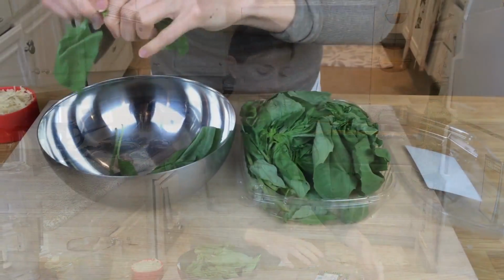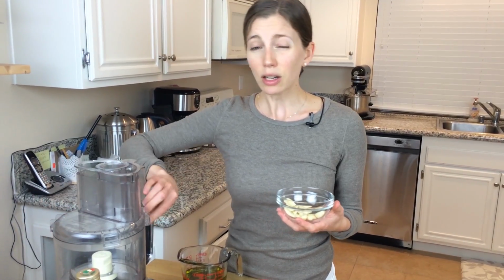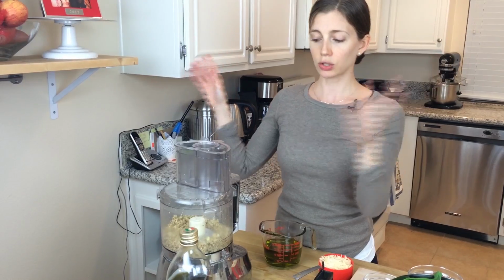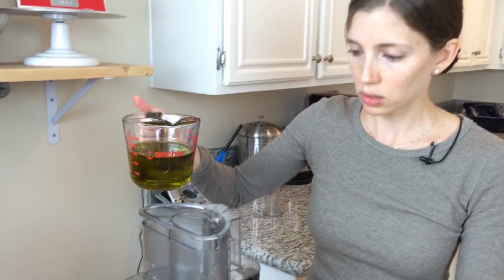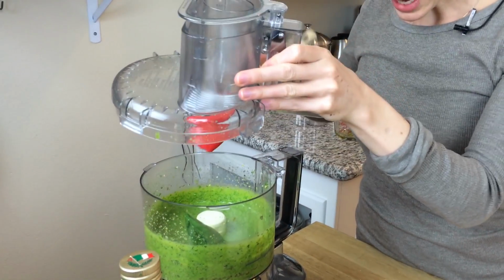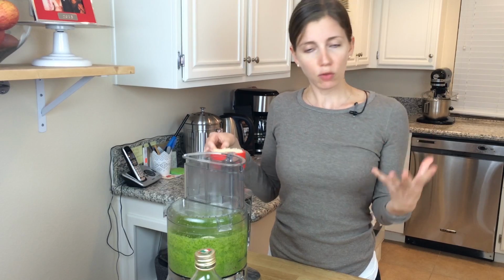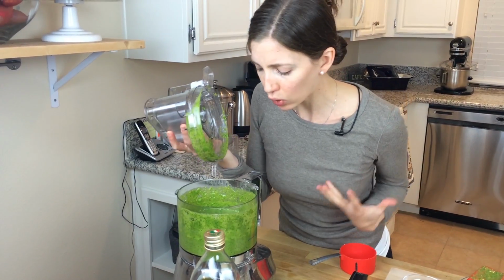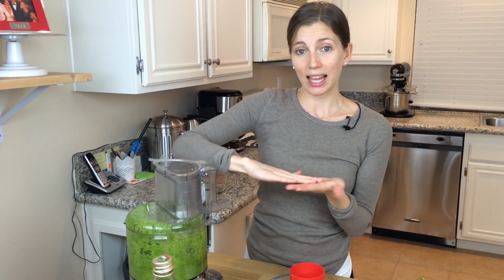Homemade Pesto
Pesto makes everything better. Except for maybe chocolate...but even then, who knows?

I've been using this recipe for years, and it's always a crowd pleaser.

Here is what you will need:

1/4 walnuts
1/4 pine nuts
1 1/2 teaspoons kosher salt
1 teaspoon pepper
7-8 cloves of garlic, whole
4 oz (4 cups) fresh basil leaves
1 - 1 1/2 cups of extra virgin olive oil (depending on how you like it)
1 cup grated parmesan cheese (or nutritional yeast or vegan cheese or non at all)

1. Pulse the nuts, garlic, salt and pepper in a food processor for about 30 seconds (until a paste forms).

2. Add in your basil leaves and turn on the food processor again. Slowly add in the oil as the processor is running.

3. Add in the parmesan cheese (or whatever you're using) and pulse again until incorporated.

4. Enjoy!

Storing instructions:

If you're not using right away, store in an airtight container and either cover the top of the pesto with oil and then place the lid on, or cover the pesto with plastic wrap that's touching the pesto directly (to create a barrier so no air touches the pesto) and place the lid on top. Store in the fridge for up to 3 days, or in the freezer for up to 3 months.